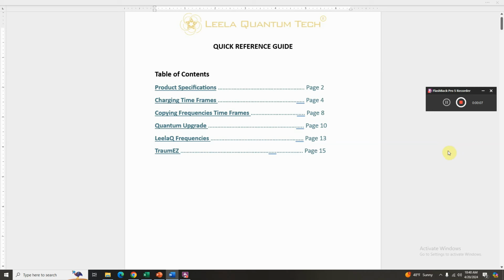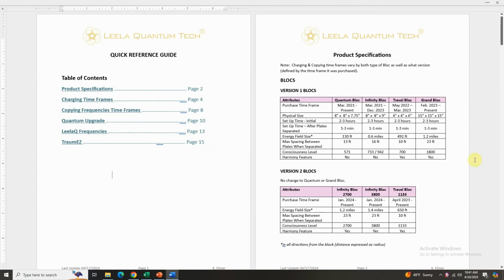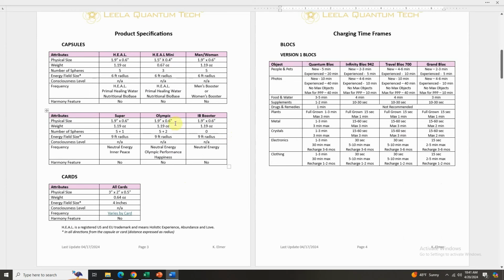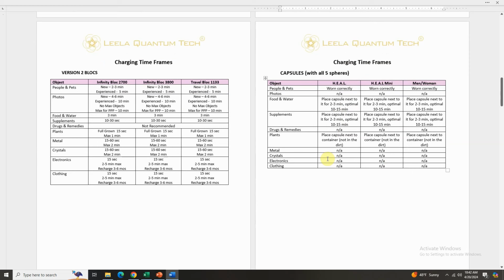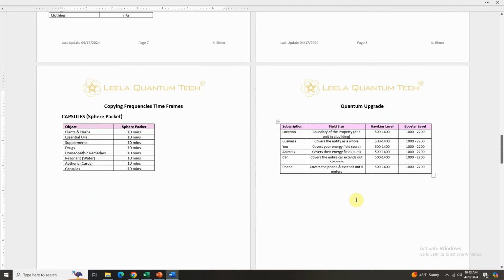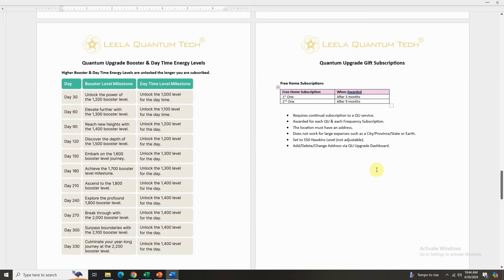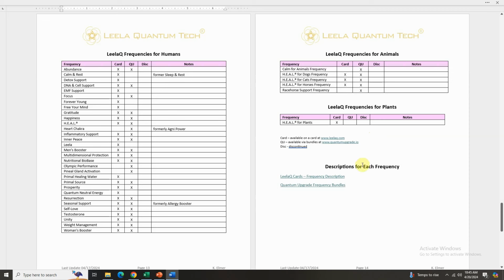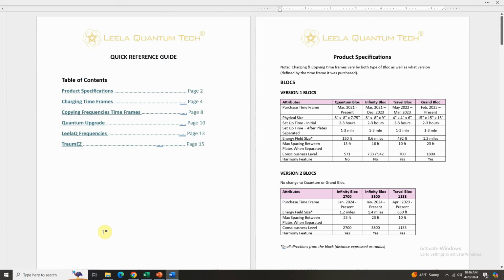LeelaQ & Quantum Upgrade Quick Reference Guide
Short video introducing the quick reference guide I put together that documents all of the product specifications, charging times, frequency copy times, and features for quantum upgrade & TraumEZ in ONE document.